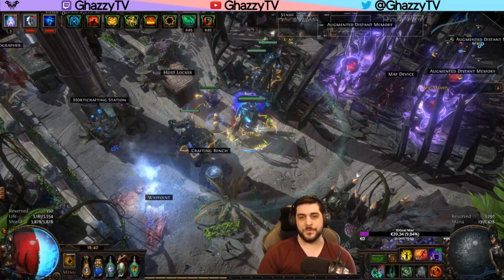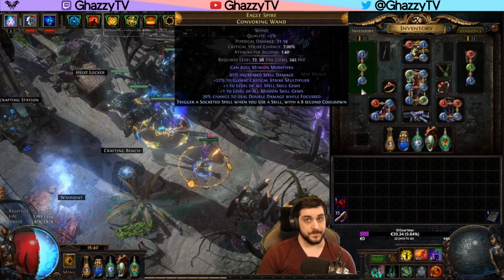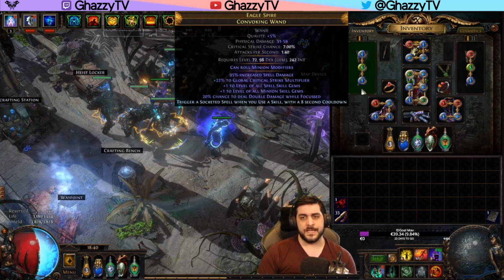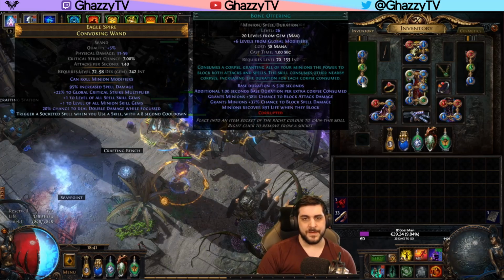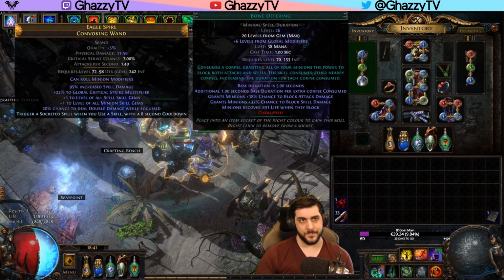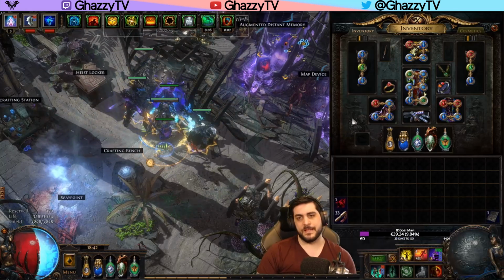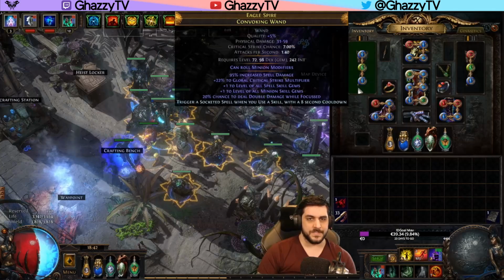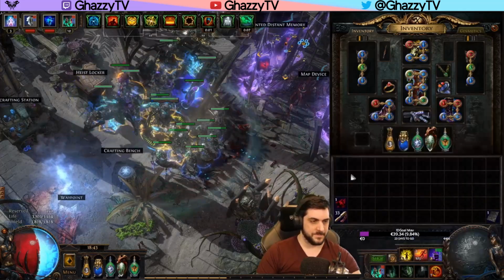How Trigger Socketed Spell Craft Actually Work | Path of Exile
This video shows you how the trigger craft actually works in PoE, you can find this bench-craft via Unveiling weapons dropped mostly from Betrayal encounters and the unveiled version has a 4 sec internal CD whilst the bench-crafted one has 8 seconds. For 90% of the builds utilizing this the nerf barely matters which I explain in the video.

FOLLOW GHAZZY!